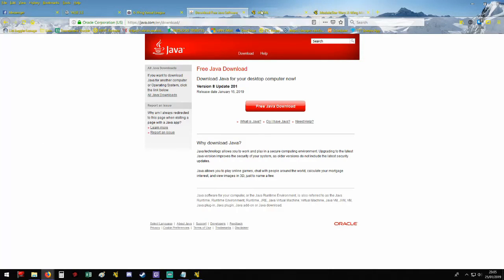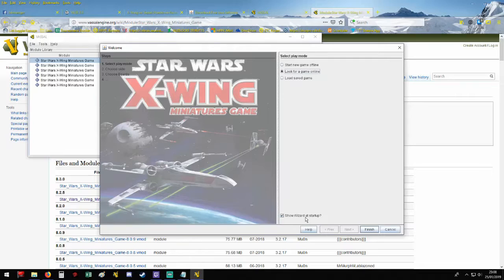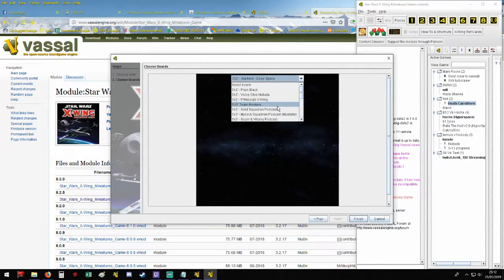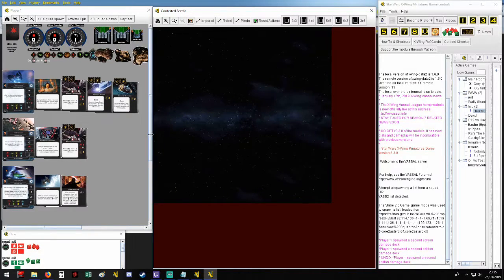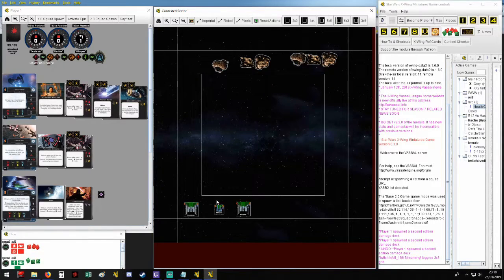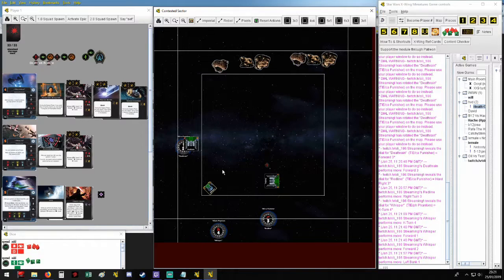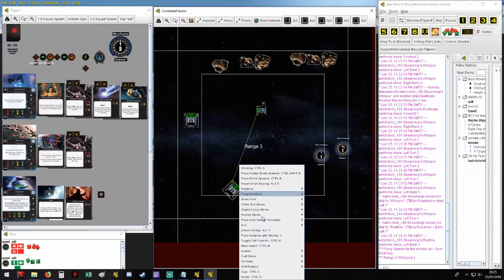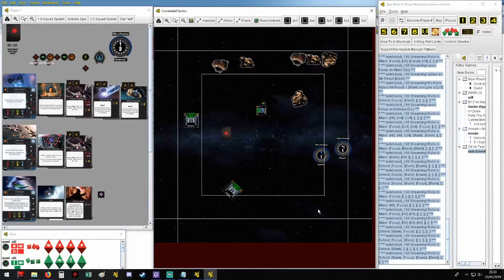A beginners guide to Vassal X-Wing with the 186th Squadron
Getting started on vassal quick and easy steps

Xwvassal.info

Start the Vassal programme. File - Open - Star_wars_x_wing_miniatures_game-etcetcetc.

Start a new game online or offline. Do not untick the box that says 'Show Wizard at startup'

Active games window shows you what games are going on and who is in which lobby.

You can join a room by double clicking on it in this window.

Use the Exclamation mark above this window to show that you are looking for a game.

Create a new room by typing into the 'New Game' box at the top of the active games window and press enter.

File - New Game - Player 1 - Select any 3x3 map - Finish

To Spawn a list, open your player window by clicking the appropriate yellow number at the top of the Vassal window.

Click 'Spawn 2.0 squad' and paste a link from YASB or similar into the top window.

The list will be automatically spawned for you after you click 'Spawn Squad from URL'

Any other tokens or asteroids you may need can be found in the 'Pieces' tab next to the yellow player window numbers.

'Chits' will give you the asteroids and debris. 'Second edition' for all the spare tokens.

You can also open the play board by clicking on 'map'. The dice window and damage deck spawn is also found here.

Right click on an object to see all the controls for it!

Happy Pew Pew :)